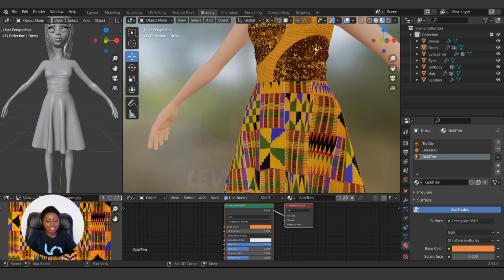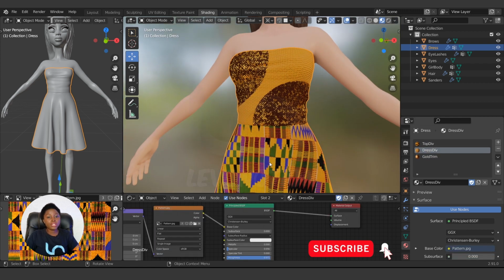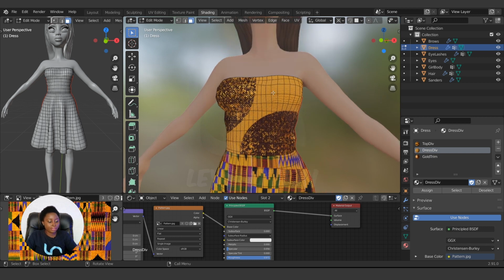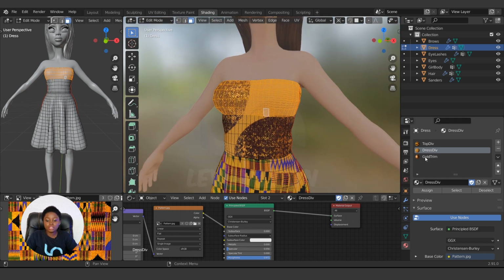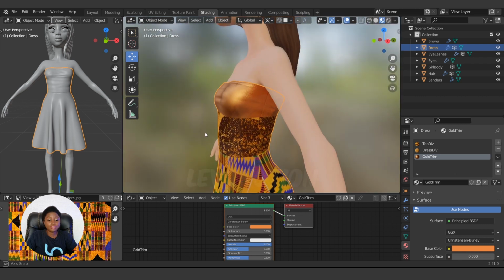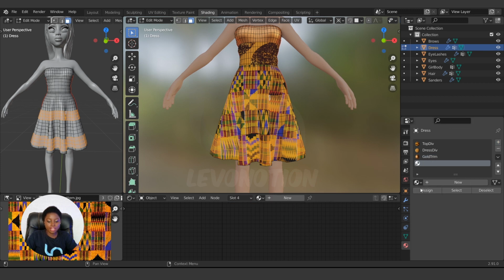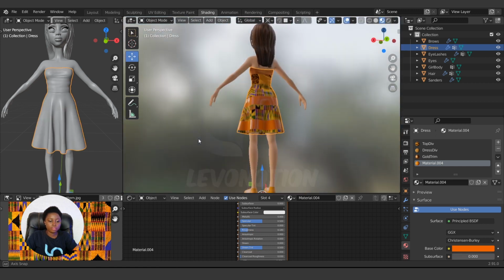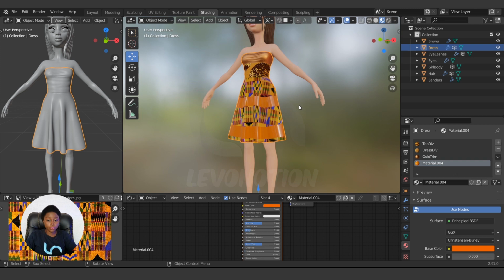How To Assign Multiple Materials to a mesh in Blender 2.9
This video shows how you can assign multiple materials to a mesh in Blender 2.9. Also works in blender 2.8, 2.79 and lower versions.

Watch episodes of How To Tutorials and get quick solutions to common challenges faced by artists during project execution. Each episode focuses on one point at a time. Hence, the episodes are easy to follow along with and replicate by both beginners and standard users. “Keyboard Shortcut” Pop-Ups are also included.